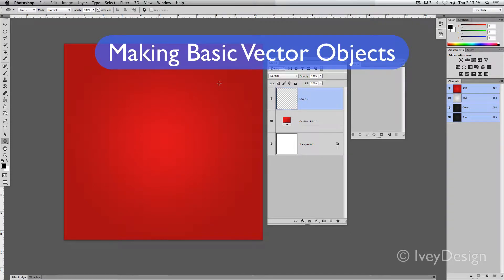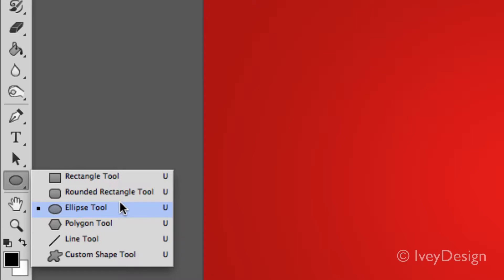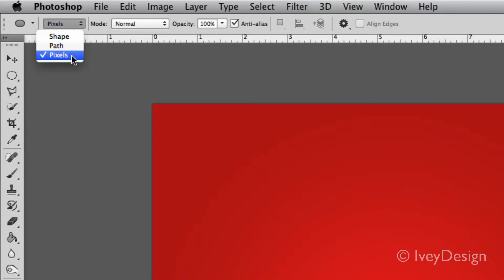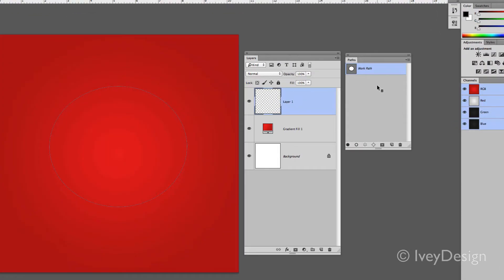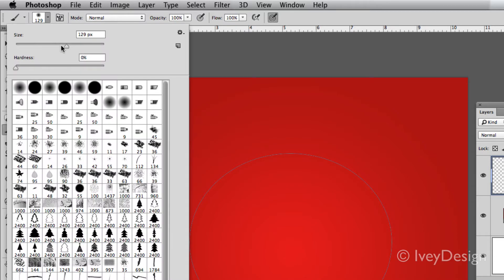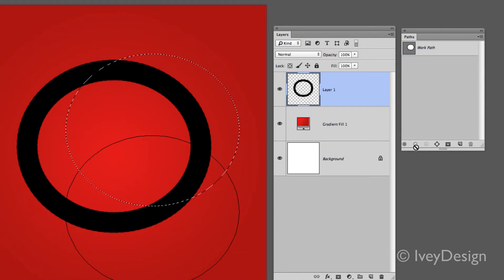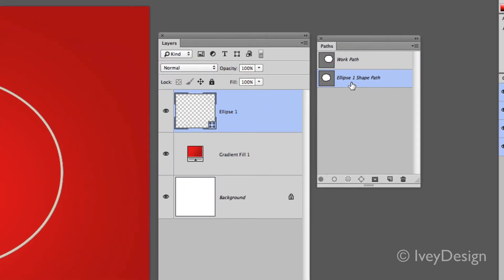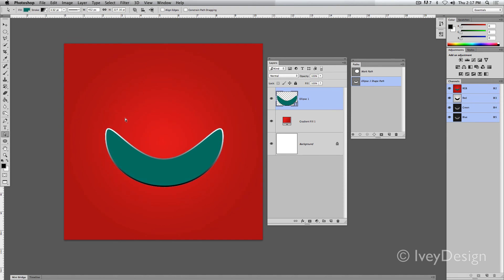Photoshop Tutorial: Making Basic Vector Objects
This is part of a video tutorial series on using Adobe Photoshop.